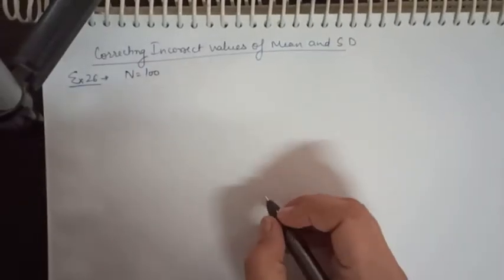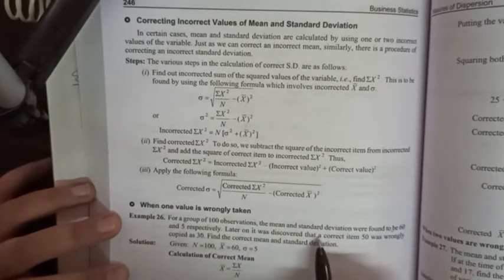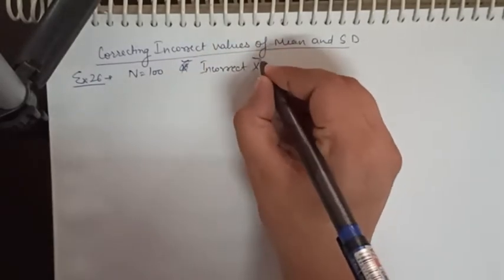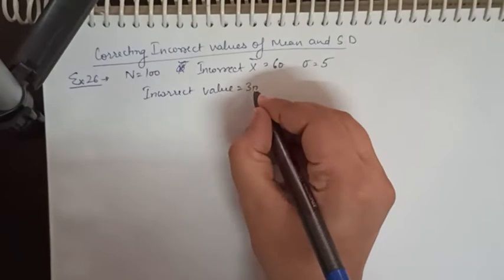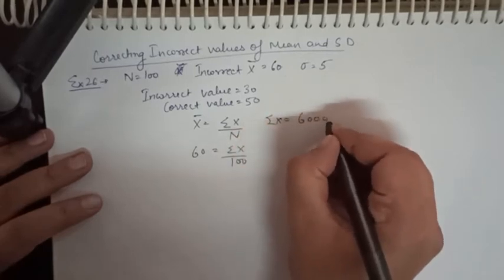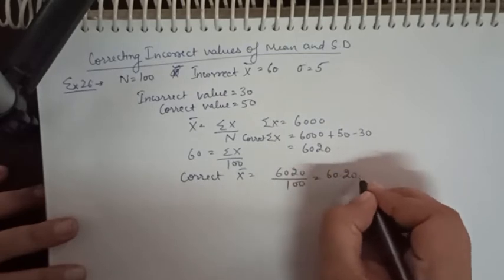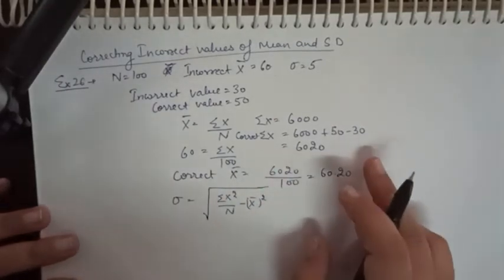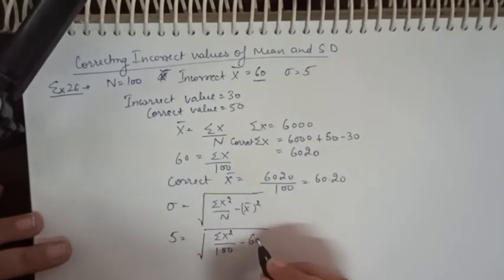Standard Deviation 2